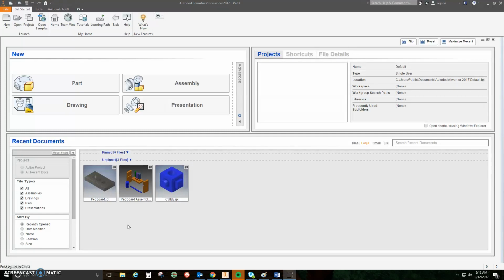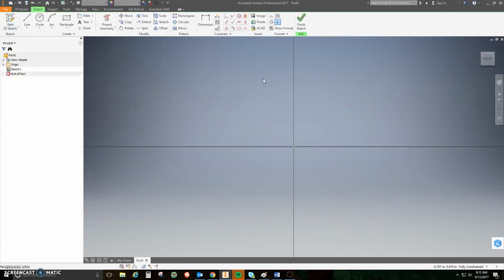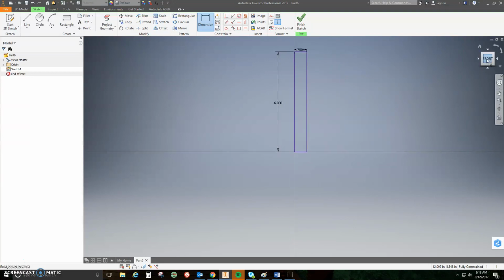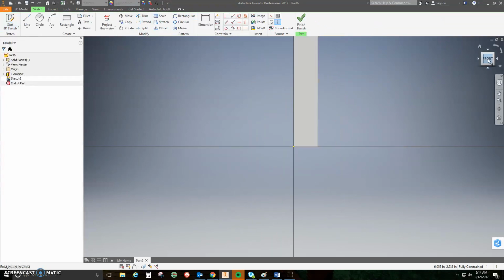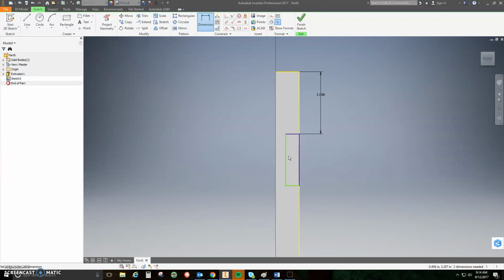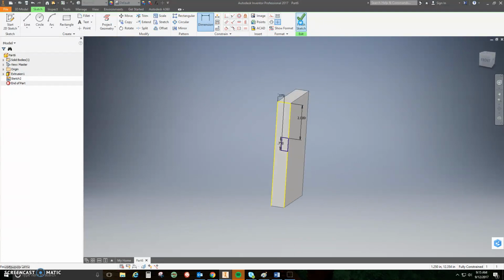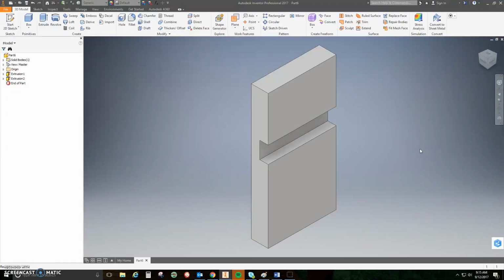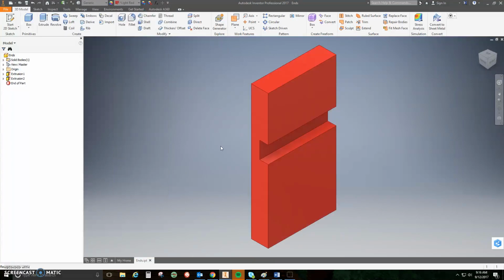Pegboard Toy - END PIECE - PLTW - Design and Modeling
This video will guide the viewer through the process of creating the end pieces for the Pegboard Toy in the PLTW, GTT Course, Design And Modeling.